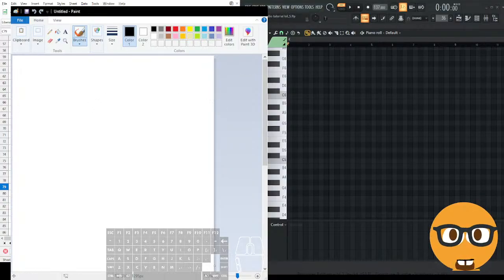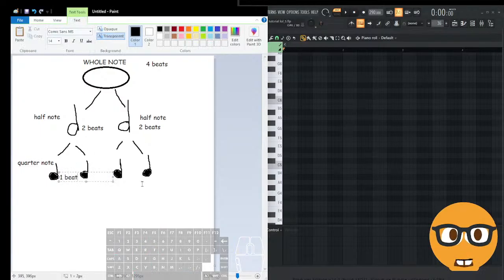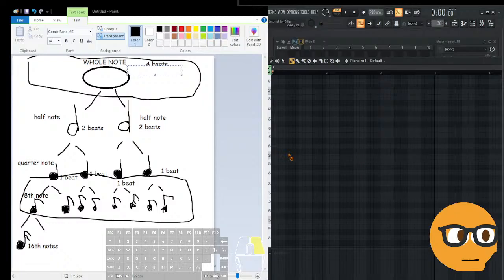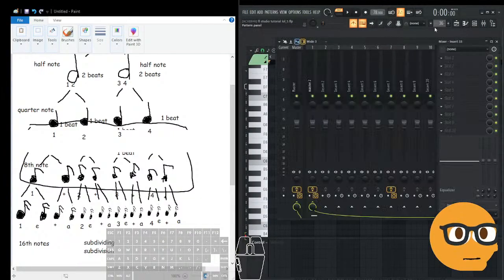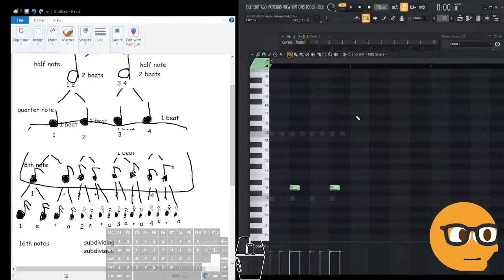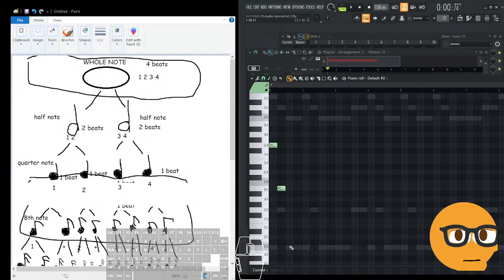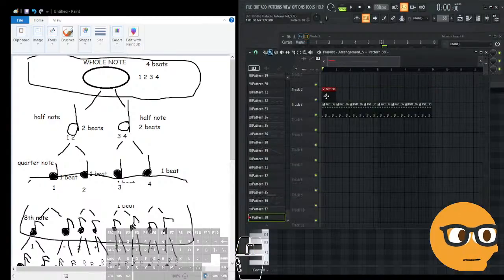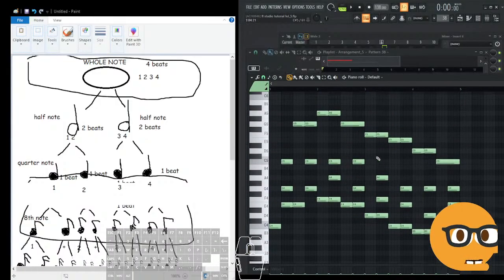this is what musicians actually believe (part 3 of ???)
talking about "timing" and "note lengths" and "rhythm" and "time signatures" and "tempo" and "speed" and "note values" and "hot cross buns" and "pulse" and "harmony" again? maybe twinkle twinkle little star?